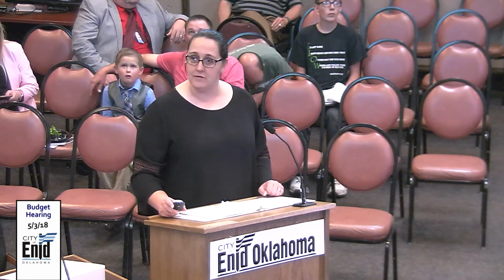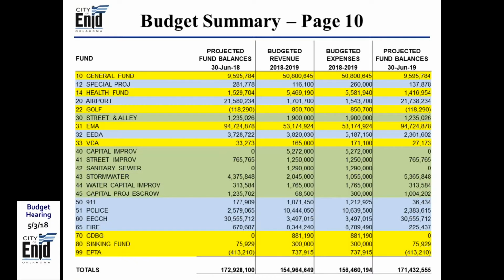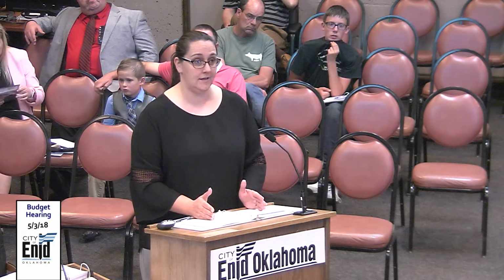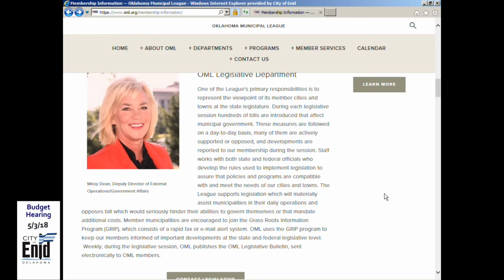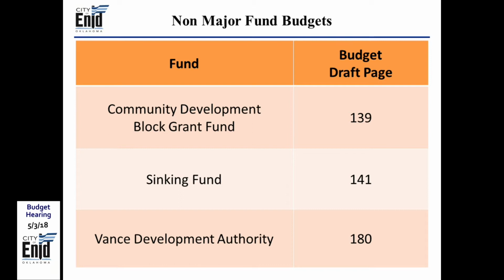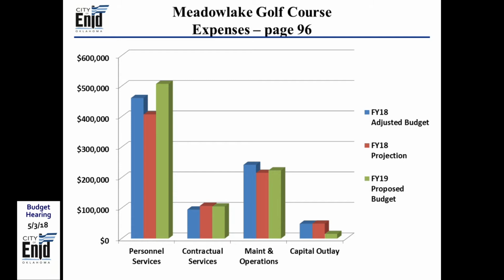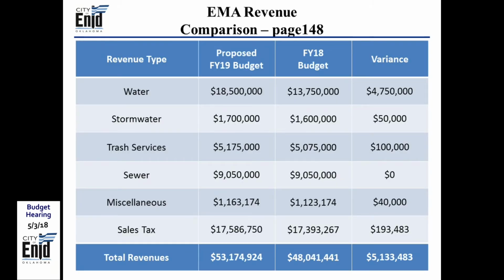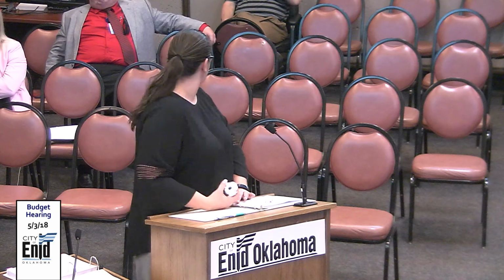Commission Budget Meeting - 05/03/2018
Enid City Commission Budget Meeting held on 5/3/18.